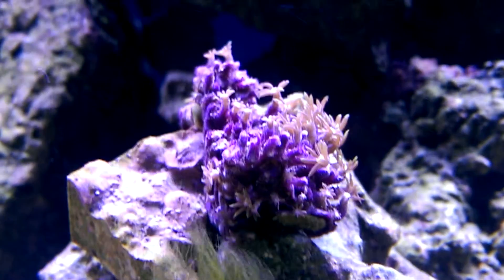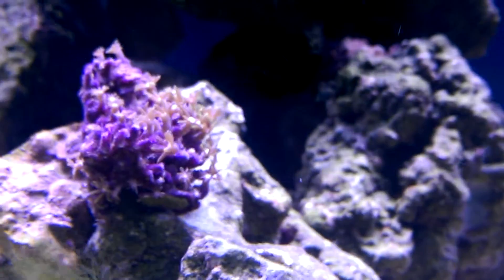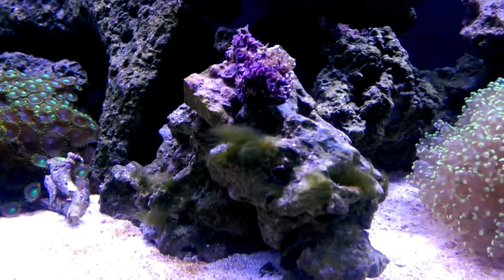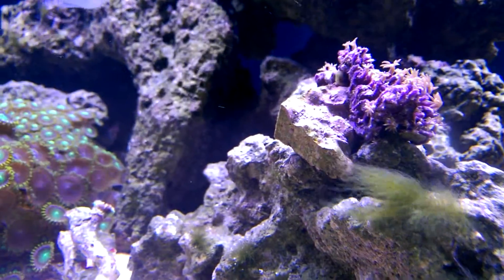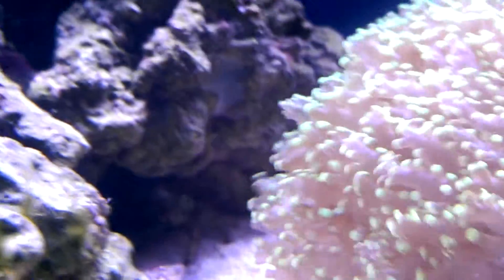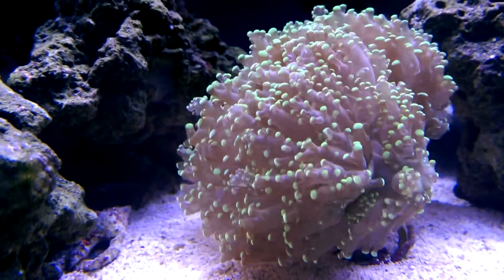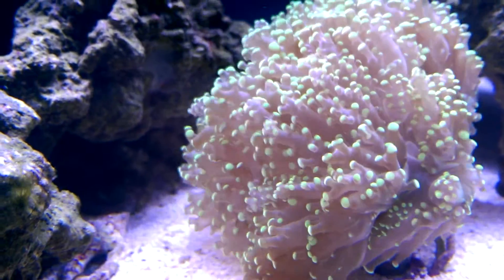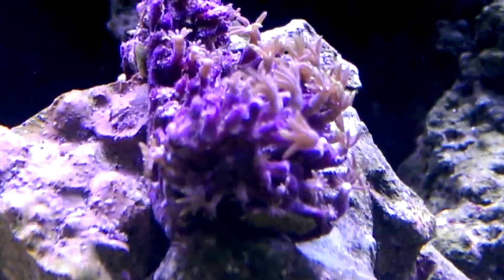green star polyp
40 gallon breeder  star polyp coral